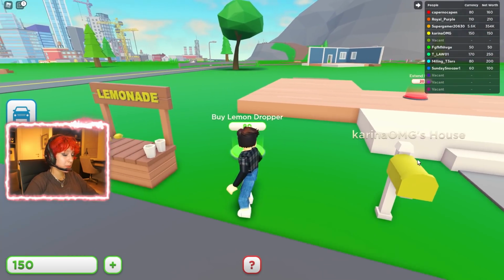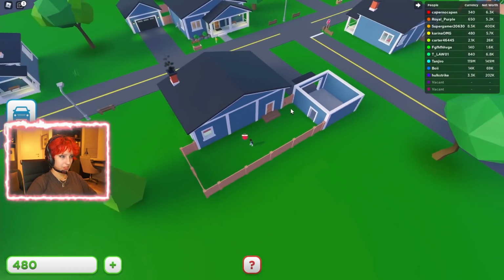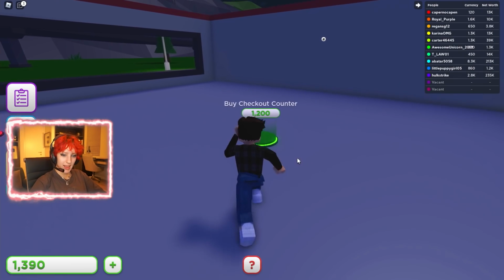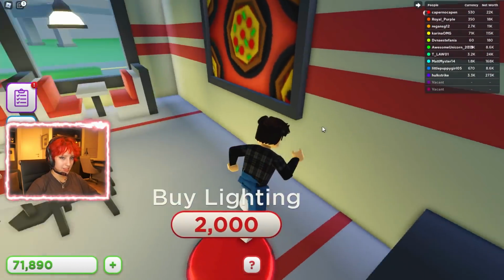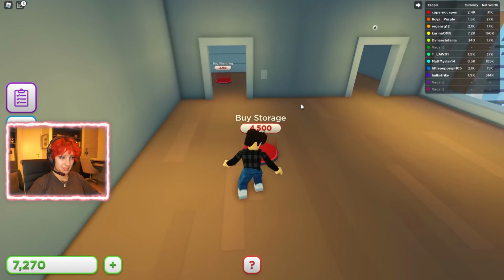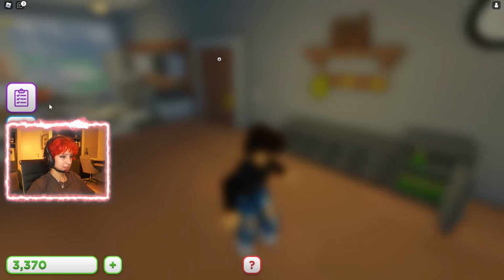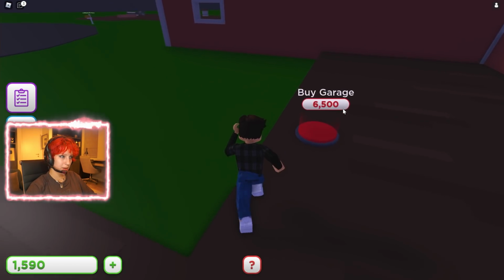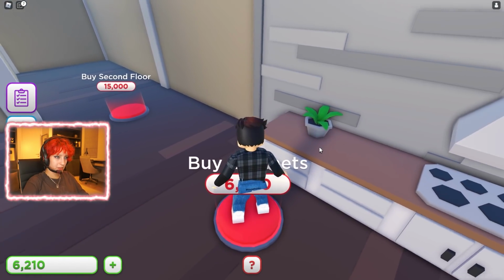Building a Suburban House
I'm building my cozy suburban house.